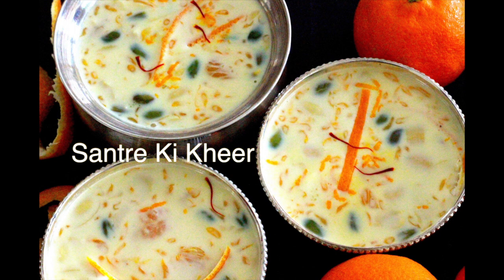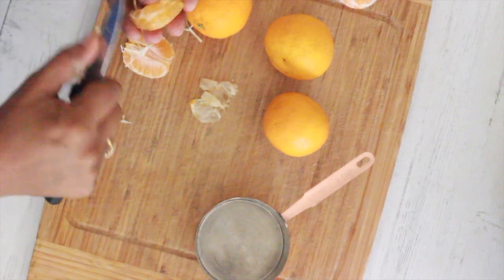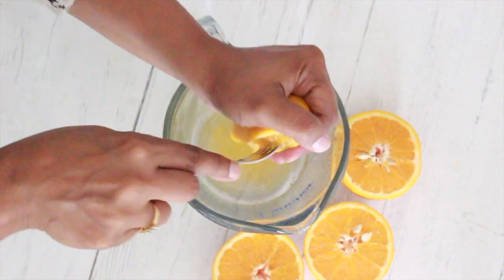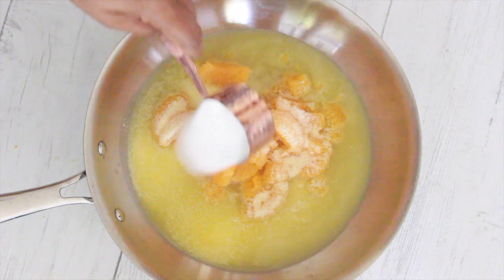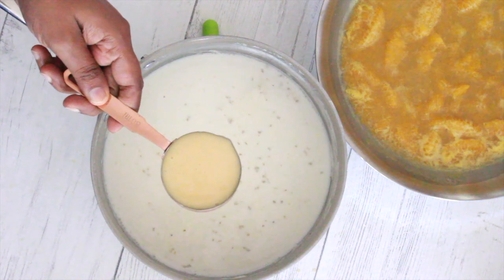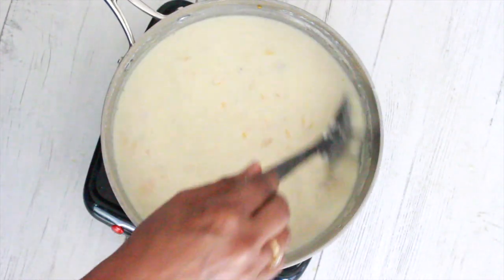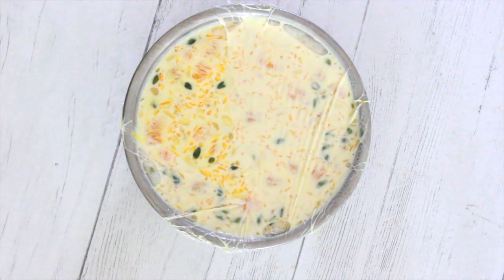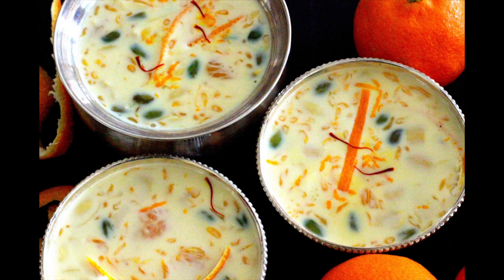Santre Ki Kheer|Orange Kheer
Every bite is a blend of contrasting flavors. The sweetness and creaminess of the milk is cut by the tang and sharpness of oranges. Try it. I am sure you will love it.

Ingredients

5 cups milk
1 cup peeled and deseeded segments of a ripe orange (I used mandarin)
3/4 cup orange juice (I used navel orange)
orange zest of 2 oranges(I used navel orange)
1 tbsp. semolina
3 tbsp. sugar
1/3 cup sweetened condensed milk
A pinch of cardamom powder
Few strands of saffron
pistachios, cashews and blanched almonds